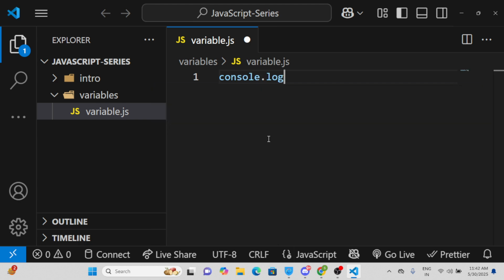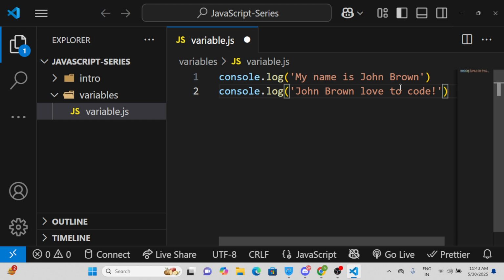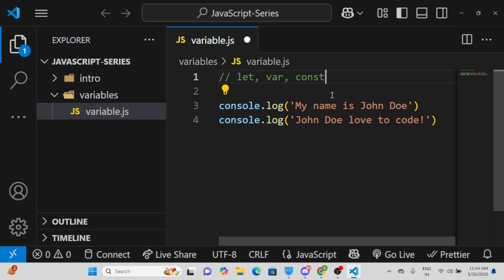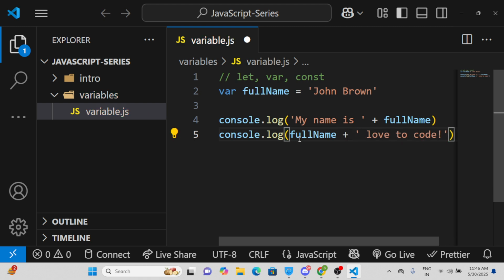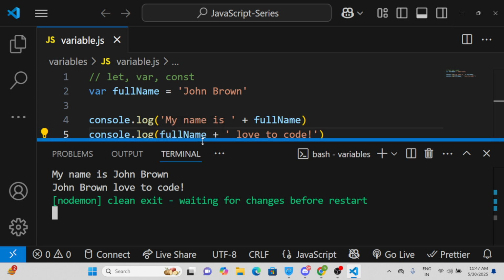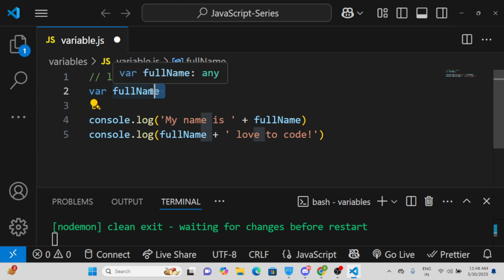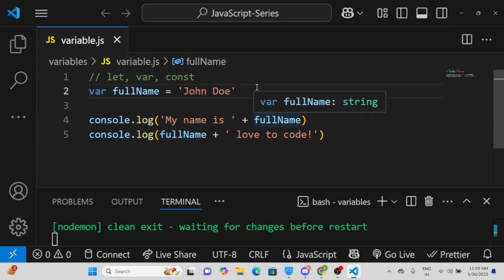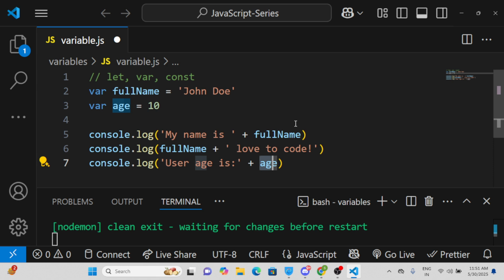Variables in JavaScript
In this video, we’ll learn about variables in JavaScript and how they’re used to store and manage data in your programs. I’ll explain what variables are, why they’re important, and how to declare them using the var keyword.

For now, we’ll focus on var to keep things simple and beginner-friendly. I’ll also mention let and const, but we’ll cover those in detail in an upcoming video about scope and best practices.

By the end of this video, you’ll have a solid understanding of how to declare variables using var and how they work in JavaScript. Make sure to follow along and practice as we go.